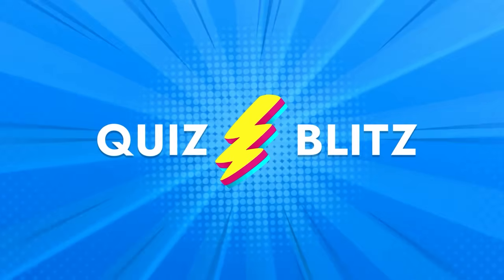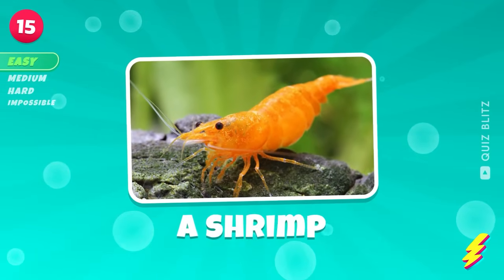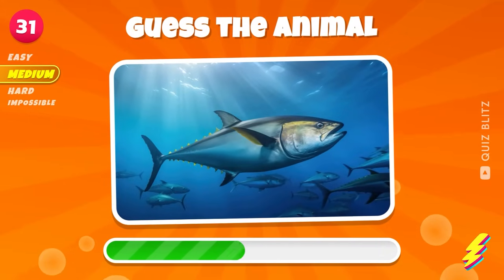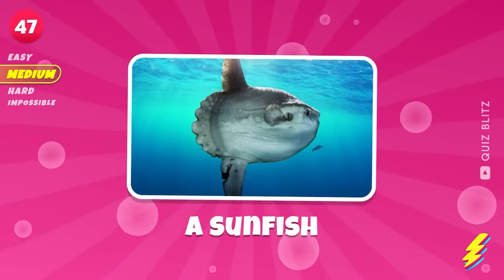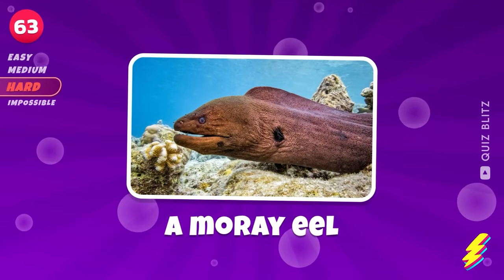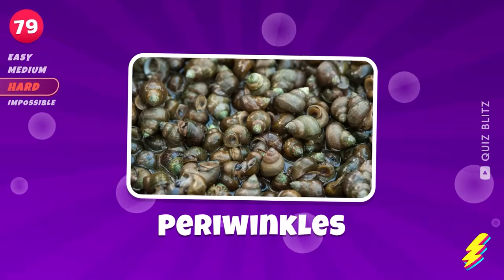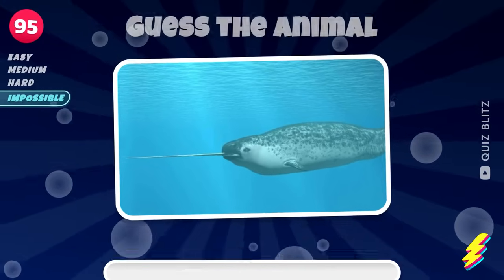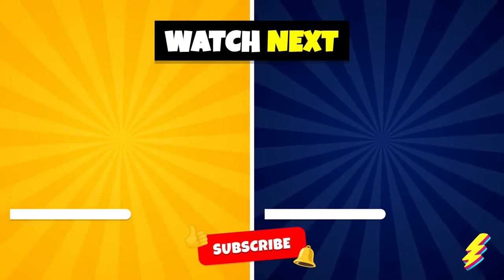Guess 110 SEA ANIMALS in 3 seconds | EASY to IMPOSSIBLE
Can you guess the marine animal in just 3 seconds? Dive into this quiz featuring 110 sea animals, from easy to impossible. Challenge your knowledge with whales, sharks, fish, birds, dolphins, and orcas. This quiz will test your ability to identify marine animals at varying difficulty levels: easy, medium, hard, and impossible. Whether you're a beginner or an expert, see how many sea animals you can guess correctly. Ready for the ultimate marine animal quiz adventure?